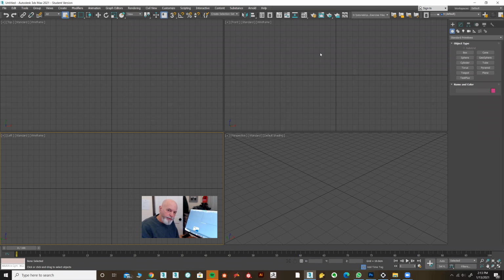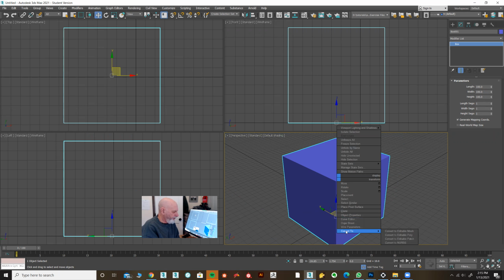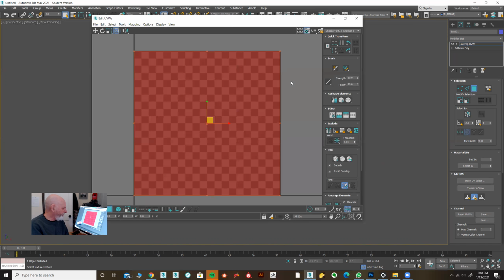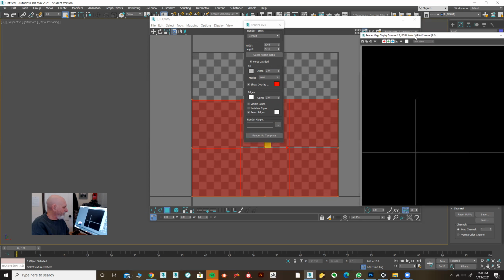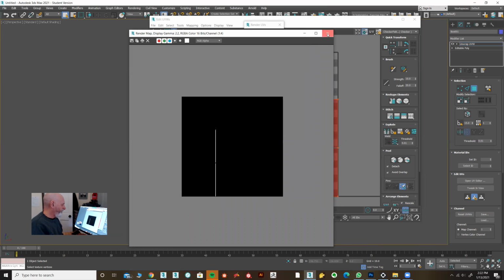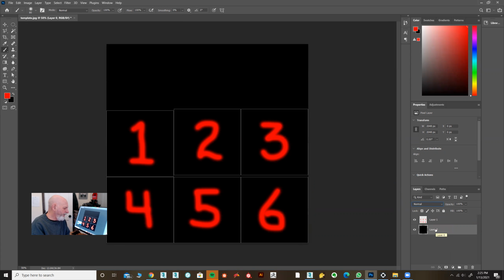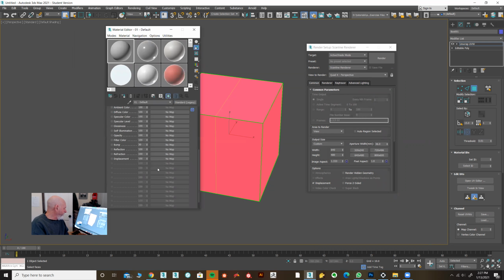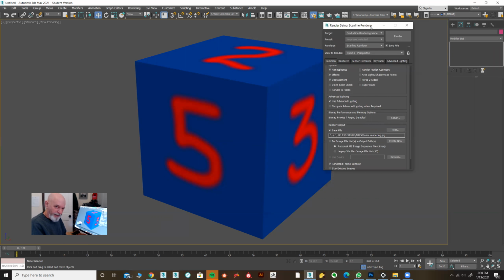AR250 week 1 basic process